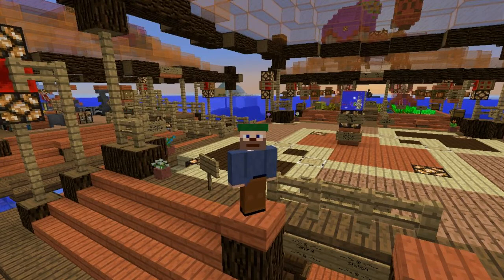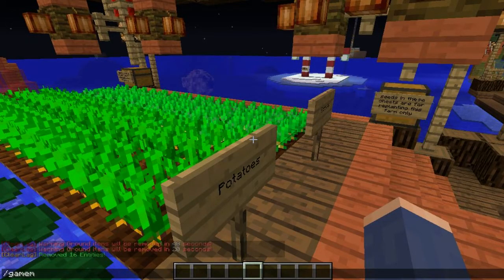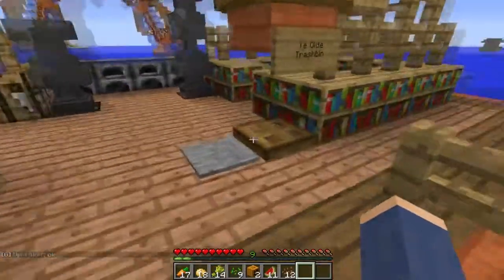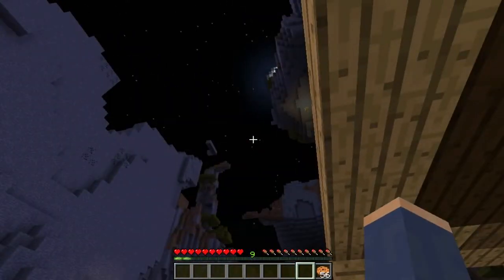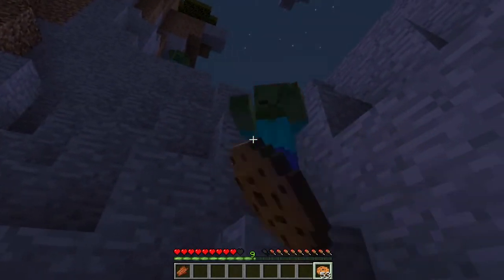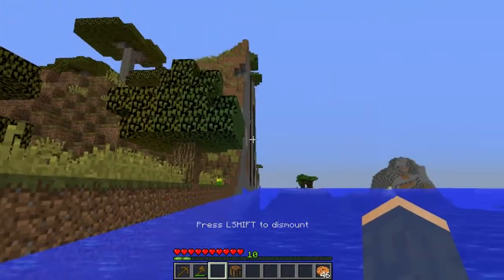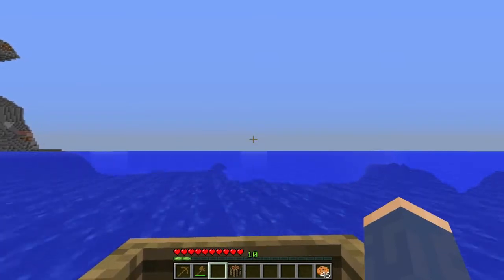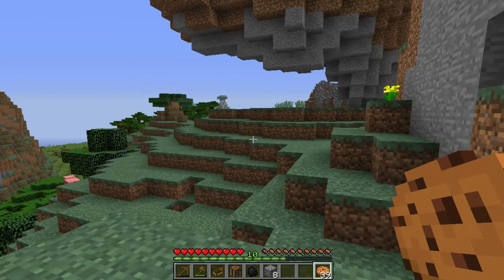Ep1: A Mote in Minesquish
This is the first episode of a Minecraft let's-play/mini server tour of the Minesquish family-friendly,
survival based (as compared to Player vs. Player), Minecraft server.
We talk a little about the server and the resources available at the main spawn docks, then head into
our exploration world to find a site for our first mine.

We even discover the hidden battle powers of cookies!

Family-friendly, appropriate comments and questions are encouraged.

MineSquish is our family-friendly Minecraft server, providing a safe environment and close-knit community for players of all ages and experience.